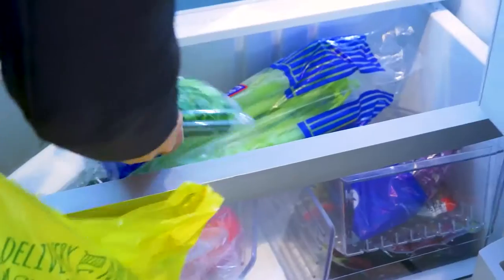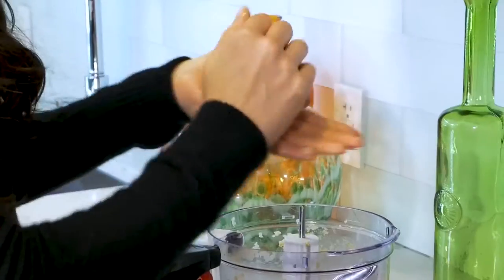Cauliflower Capons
Using cauliflower rice as the stuffing for these capons brings the flavor up a notch without compromising on their health factor. Rorie recommends doubling the cauliflower rice recipe to use as a side dish for another meal- you won't regret it!